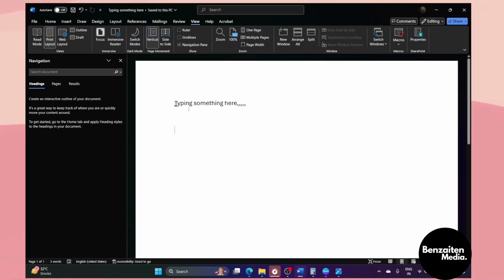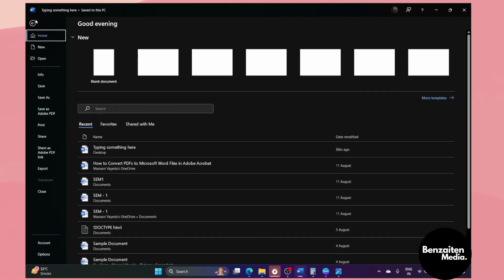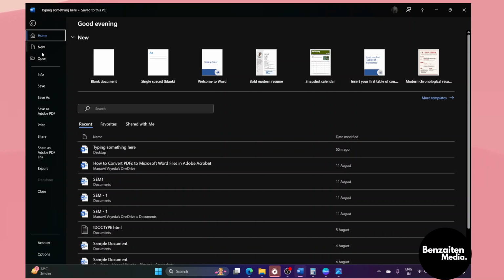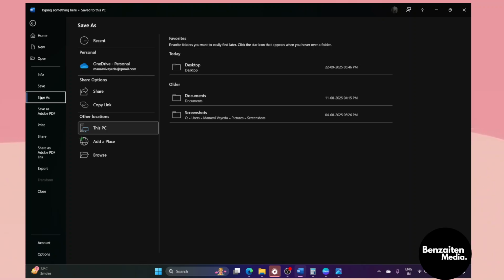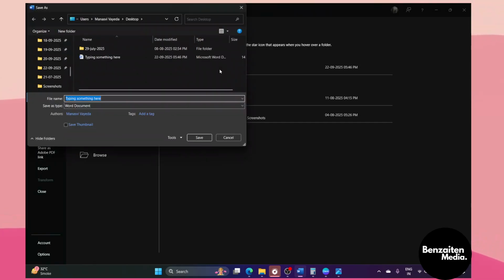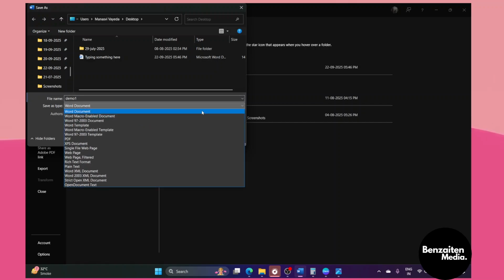How to Make a Copy of a Word Document | Step By Step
📄 Want to duplicate a Word file without changing the original? In this video How to Make a Copy of a Word Document | Step By Step, I’ll show you multiple methods to copy and save your Microsoft Word documents easily on Windows and Mac.

🔍 What You’ll Learn in This Tutorial:
✅ How to use Save As to create a duplicate Word document
✅ Copying a Word file directly from File Explorer/Finder
✅ Creating backup copies for safety
✅ Tips for organizing your copies efficiently

🛠 Features Covered:

Save As function in Word

File Explorer / Finder copy-paste method

Renaming copied files for clarity

Making multiple versions of the same document

💼 Best For:
✔️ Students creating multiple drafts 📚
✔️ Professionals managing reports and proposals
✔️ Anyone needing quick backups of their files

🎓 Bonus Tips:
💡 Always rename the copied file to avoid overwriting
💡 Use cloud storage (OneDrive/Google Drive) for safer backups
💡 Keep version history to track edits